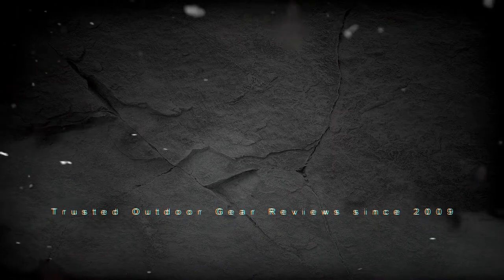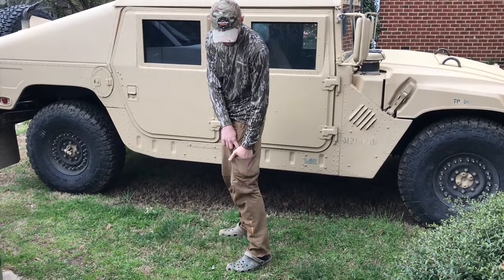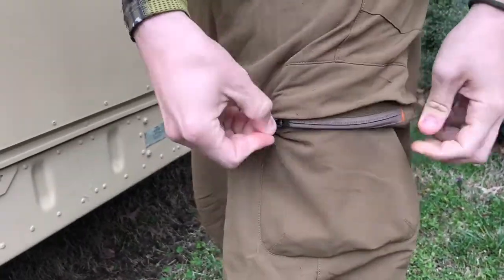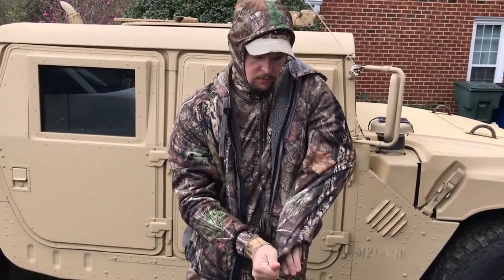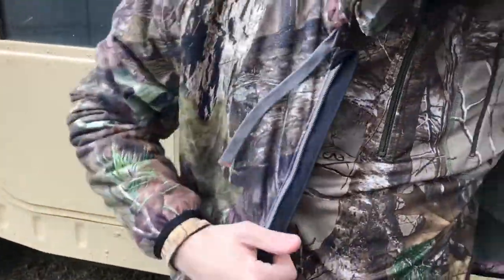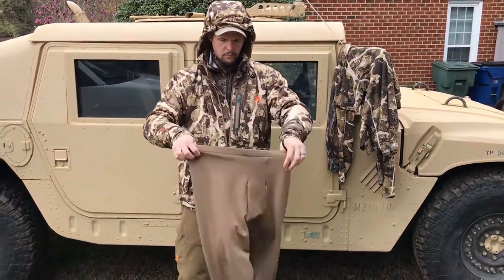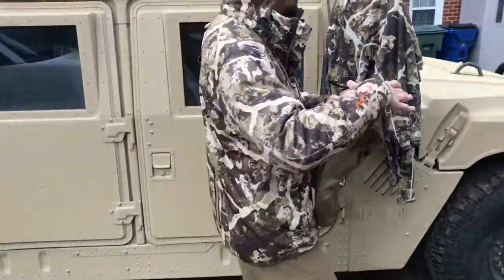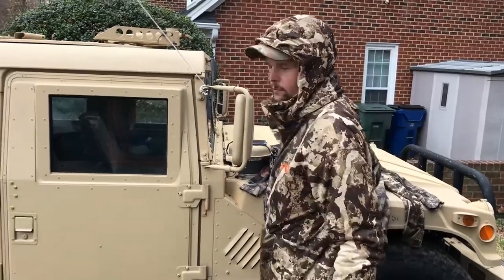Stay warm while hunting without spending a fortune!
“This site contains affiliate links for which I may be compensated” “This site contains affiliate links for which I may be compensated” Caleb shows his Base Layers, Mid Layers and Outer layers for hunting.
For more detailed info on how to dress to stay warm while hunting, check out the full article

Brands featured in the video:
First Lite